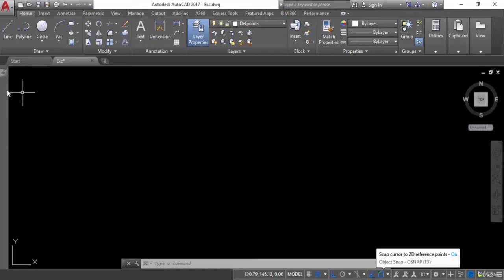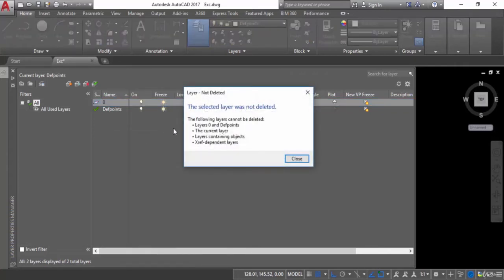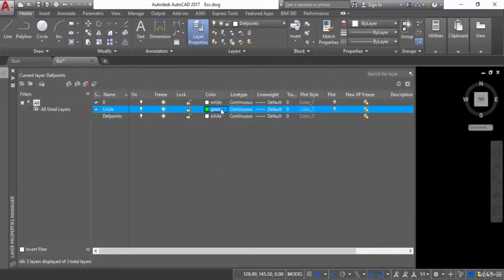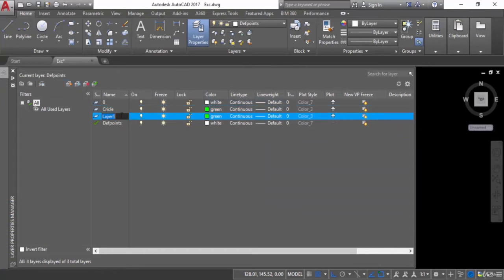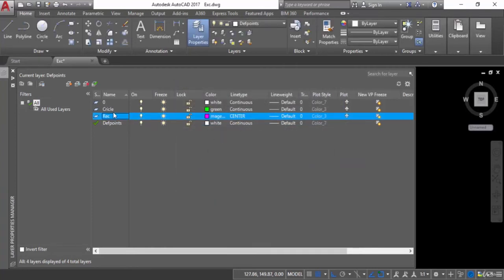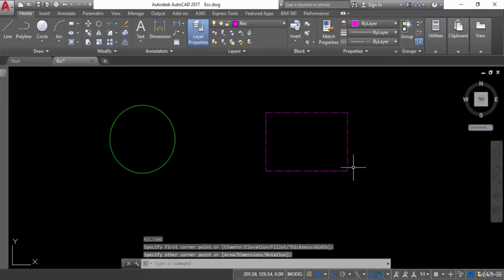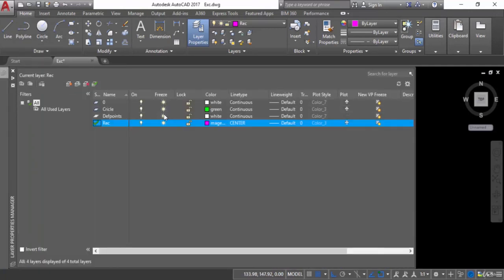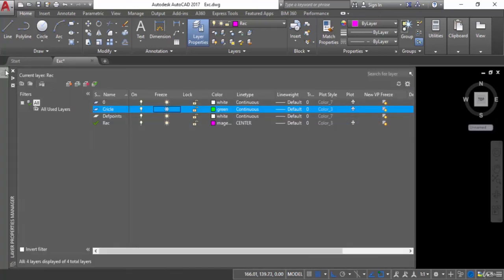AUTODESK AUTOCAD CIVIL ENGINEERING SOFTWARE 35. More On Layers